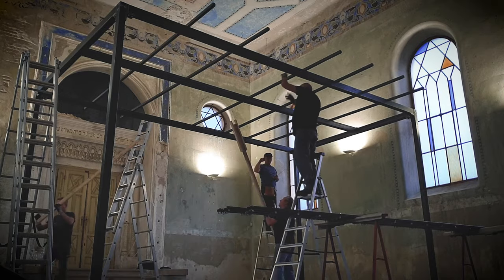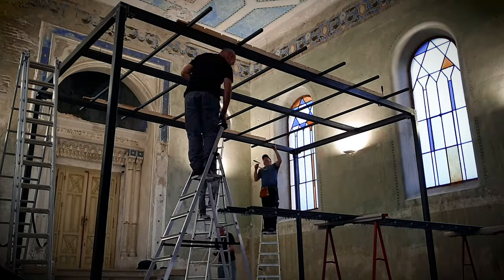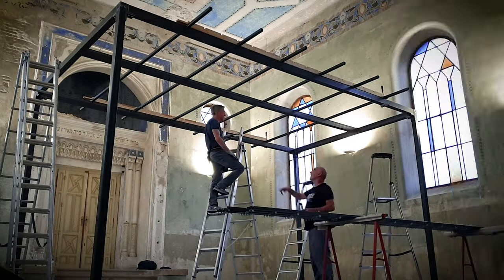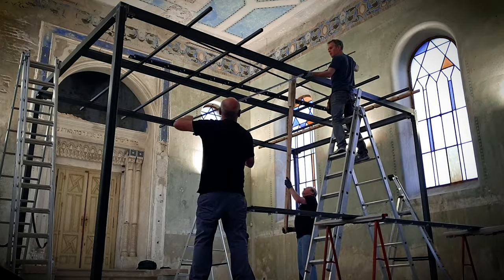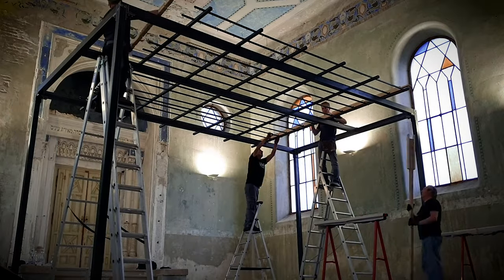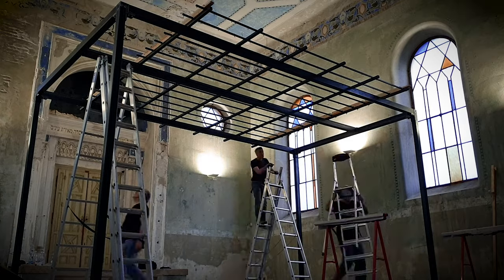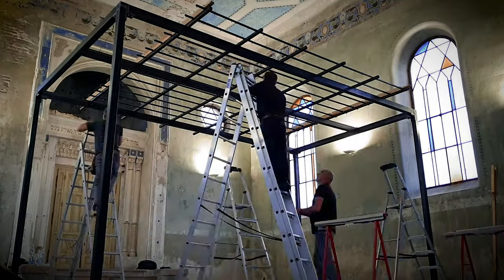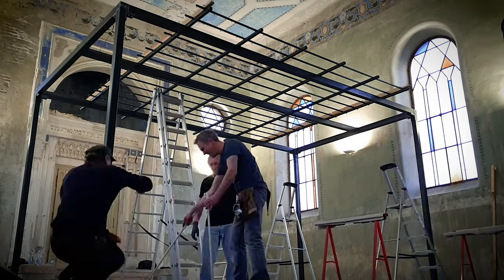LAMBDOMA - assembling 3 - installing the metal grid on top of the frame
Installing the metal grid that will hold the LAMBDOMA-tubes.
New adventure! Setting up the LAMBDOMA for upcoming recordings for music and music videos.

The LAMBDOMA is a musical sculpture built by the austrian artist Josef Baier It is based on the ancient Lambdoma Matrix which is is attributed to the philosopher Pythagoras (500 bc).

Josef Baiers Lambdoma is made out of a combination of four Lambdoma Matrixes that are arranged together as rectangle, forming a dome that can be entered by the performer as well as by the listener. It consists out of 256 tubes that are up to 3 meters long and are perfectly tuned in pure harmonic overtone - and undertone series.

Please sign up for my album-preorder list, then you’ll be among the first to receive all infos regarding the project and the possibility to pre-order the album!

Thanks to Thomas Ecker, Josef Baier, Willy Kappeneder, Franz Ramgraber